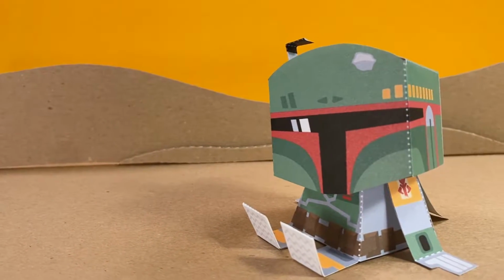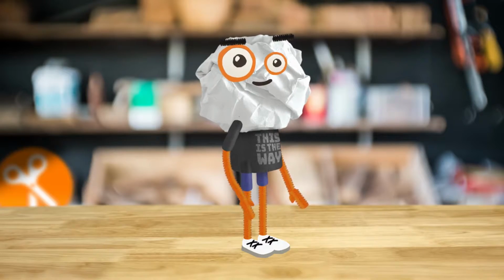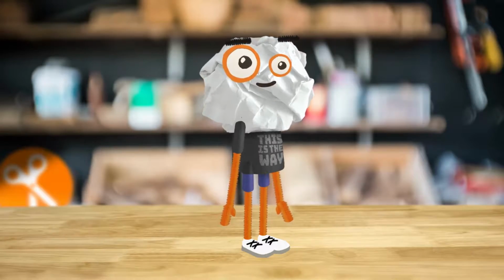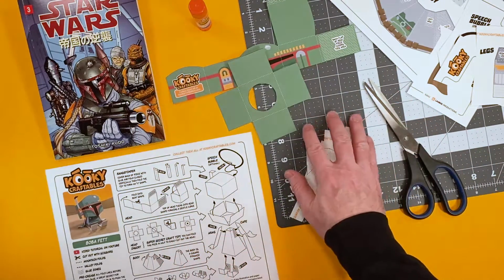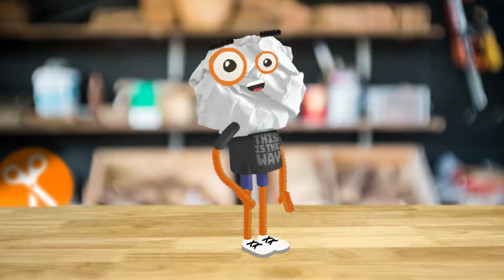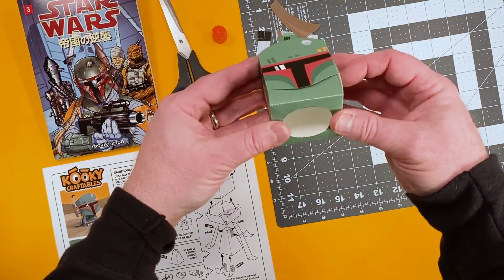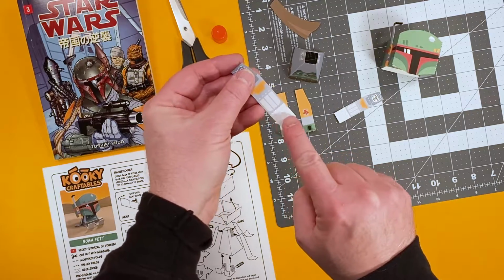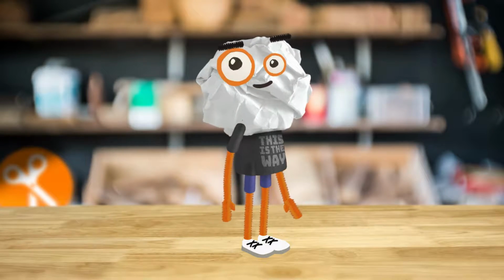Make a FREE STAR WARS BOBA FETT paper toy today – fun papercraft tutorial!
In this video I'm going to show you how to make a Star Wars Boba Fett paper toy. It's quick and easy and anyone can make one for themselves!

ABOUT THIS PROJECT:
I have been enjoying the Star Wars shows on Disney+ like The Mandalorian and The Book of Boba Fett, and they have inspired me to make some paper toys celebrating these shows and also CLASSIC Star Wars characters. I styled this paper toy to look like the CLASSIC Boba Fett from The Empire Strikes Back (probably my favorite movie of all time for inspiring me in so many ways).

MY PERSONAL FAVORITE CRAFTING SUPPLIES:
• Card Stock Paper
• Elmer's Glue Sticks
• Cutting Mat
• Giant Paper Clips
• Clear Ruler
• Epson Workforce Printer
• Epson High Capacity Ink

ABOUT ME:
I'm David Landis, the creator of Kooky Craftables! I'm a graphic designer and paper craft artist for companies like SCHOLASTIC, DISNEY, MARVEL, GOOGLE, AMAZON, NAMCO/BANDAI, DISCOVERY KIDS and more! I invented the Kooky Craftables DIY projects to encourage crafting fun for all ages. I've taken special care to invent papercraft templates that are easy to make, so it's a fun way to explore your creativity and practice your crafting skills. Let me know what papercraft ideas or characters you'd like me to invent next for my next free printable project!

PAPERCUTTABLES is an 80-page paper craft book by David Landis and published by SCHOLASTIC – the largest publisher of children’s books in the world!

DESKTOP GREMLINS VOL. 1 - Build 20 astounding paper sculptures! Desktop Gremlins are paper craft monsters, mischief- makers and magical creatures that are easy to build, fun to display, and awesome to share!  Each character has a different story and extraordinary reasons to be sitting on your desk.Desktop Gremlins is a 96-page paper craft book by David Landis.